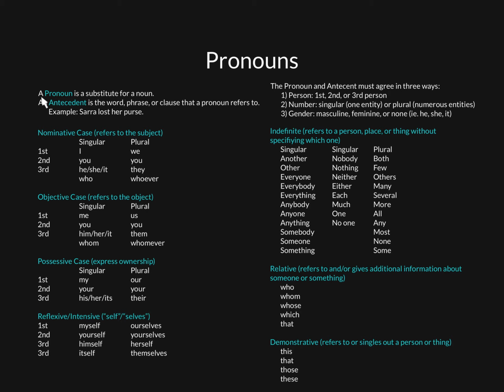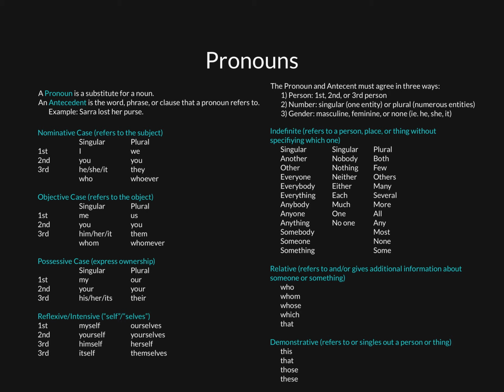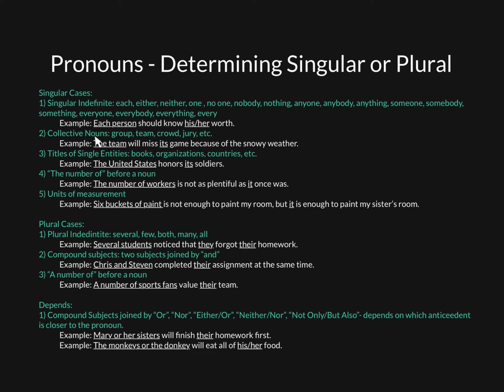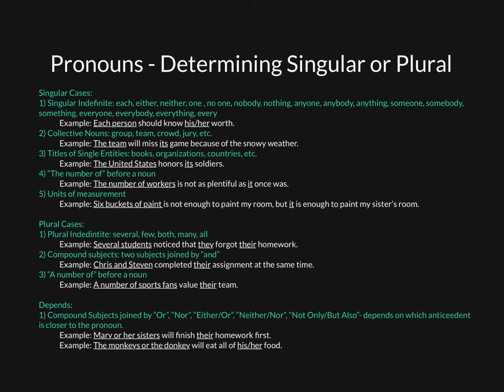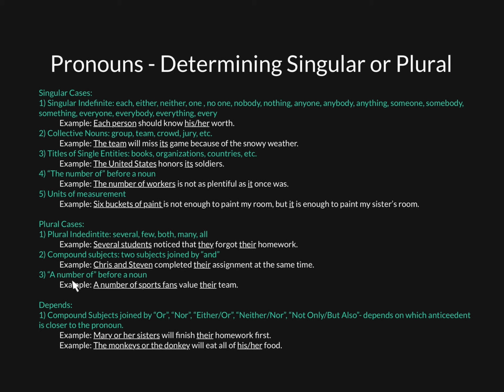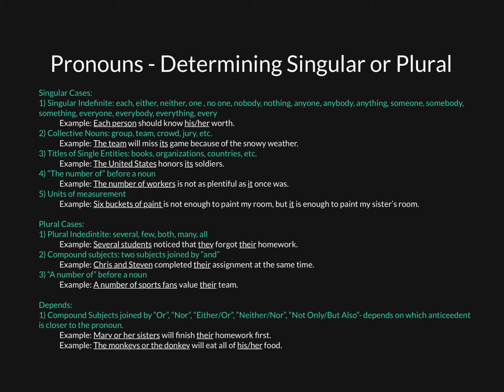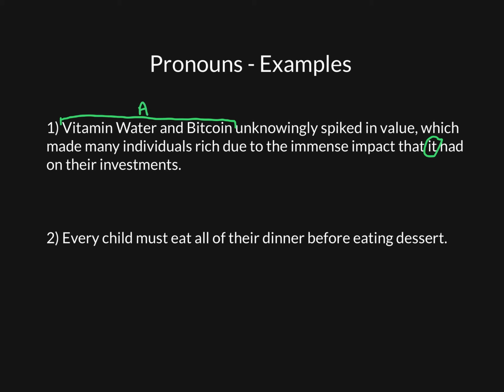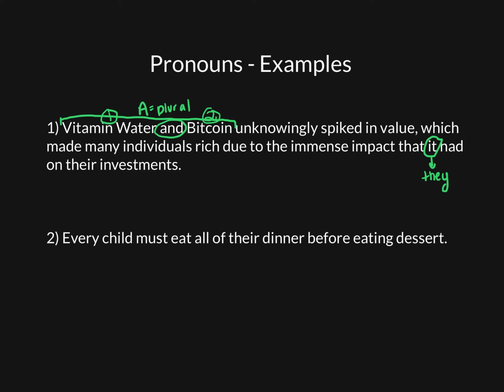PRONOUNS | Pronoun Antecedent Agreement Rules | Prep For Success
If you are interested in learning about pronouns, feel free to watch this video. Pronouns are on the SAT, ACT, and GMAT exams!